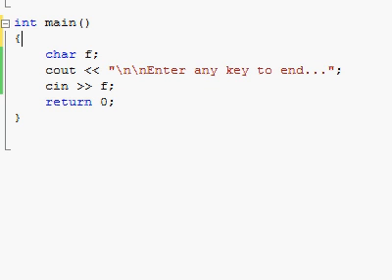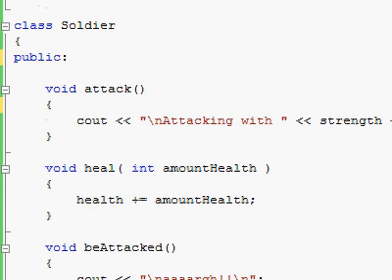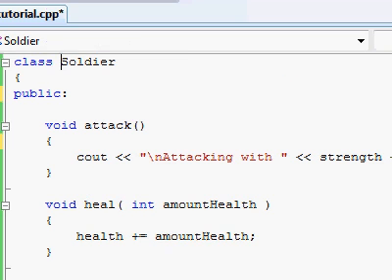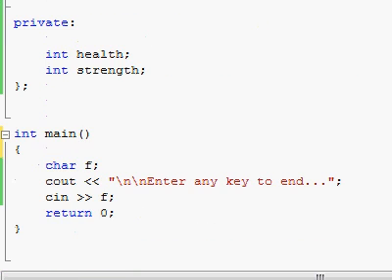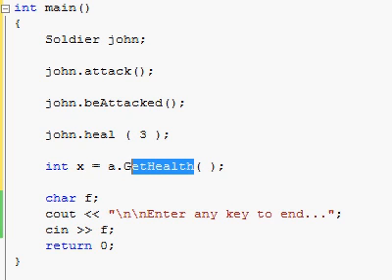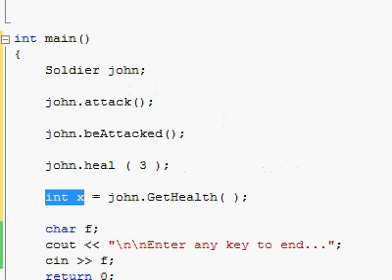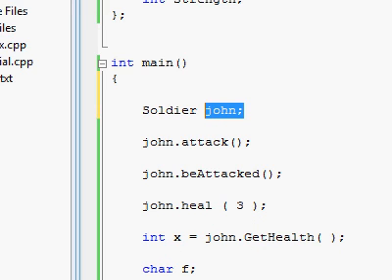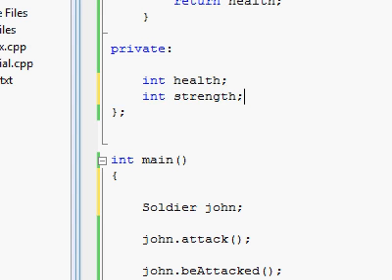C++ Tutorial (36) - Absolute n00b spoonfeed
Part 36:
* member variable scope in methods
* passing a int rvalue (literal constant) into a function
* problem of using uninitialized member variables